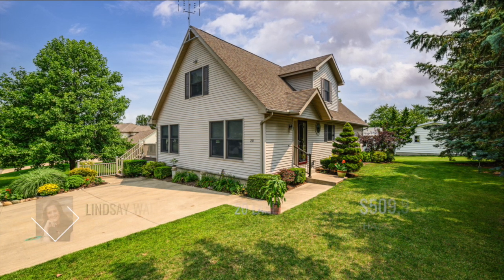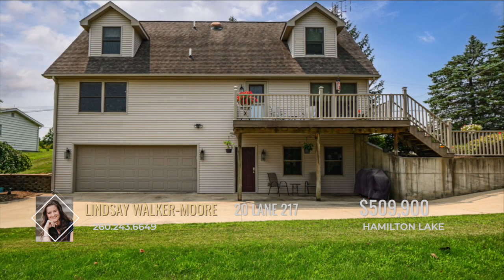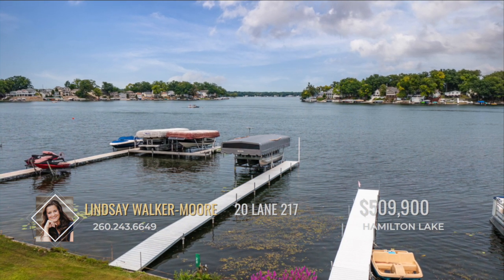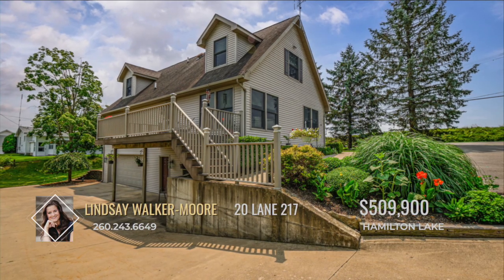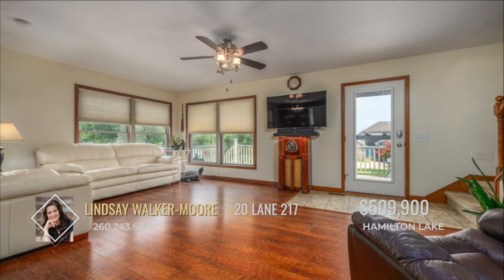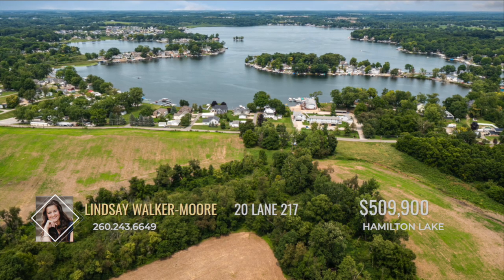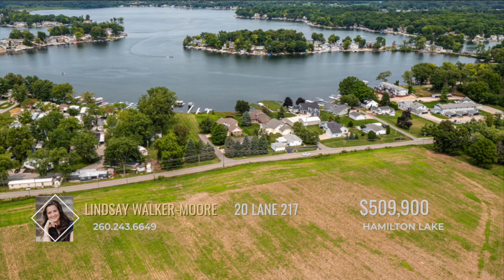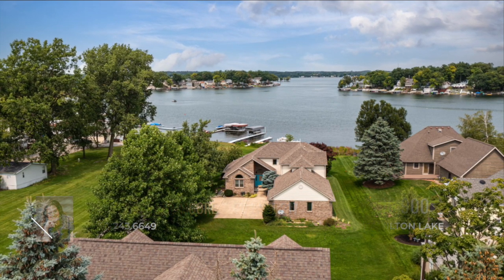20 Ln 217 Hamilton Lk, Hamilton, IN 46742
Come check out this year round, well maintained, Hamilton Lake home!  It has 3 bedrooms, 2.5 baths, concrete foundation, with a walk-out basement.  Lots of parking area.  Walk straight to the water to your own dock!  Aluminum 80' dock included. Features an attached 2 car garage with another garage bay for storage.    This garage bay has been plumbed for a bathroom and has ample space to turn it into another bedroom/bath on the lower level.  Kitchen and living room have great natural lighting throughout and master bedroom has a master bathroom with 2 walk-in closets and all other bedrooms are a great size and have a walk-in closet too.  Laundry room is on main floor. It has an upper composite deck and lower concrete patio.  Hamilton Lake is golf cart friendly and all you need is accessible in this town by boat, golf cart, and car.  Fish Creek walking trails are close-by.  Don't miss this opportunity!